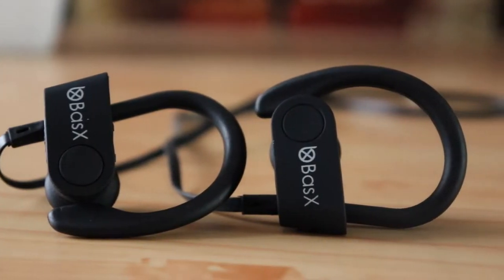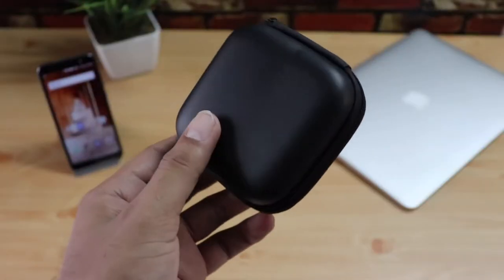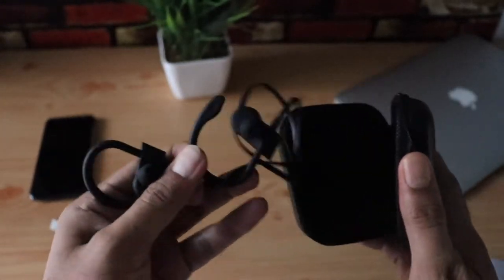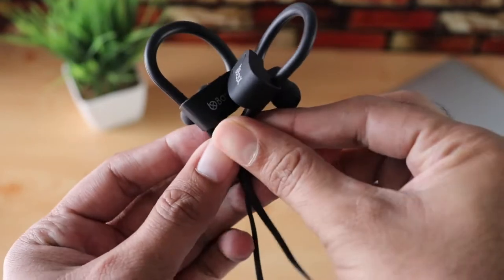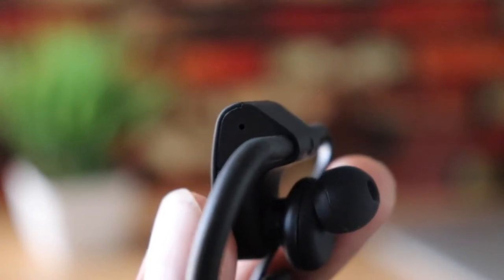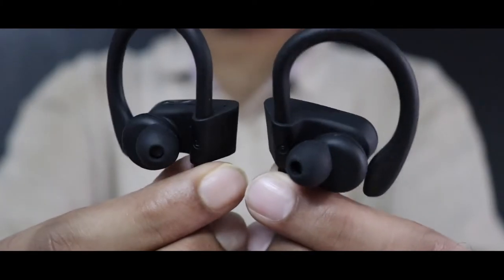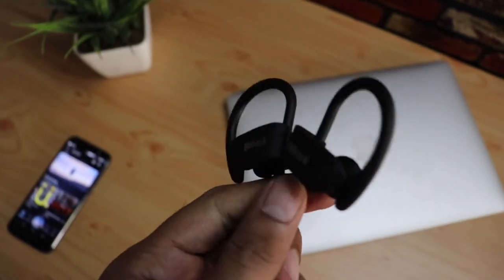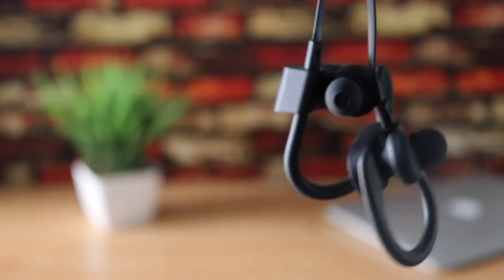Basx Blaze Bluetooth Earphones Review | GIVE AWAY !!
These are the basx blaze bluetooth earphones that are sports type bluetooth earphones that only cost under 1000 RS. For such budget price, they offer decent build quality, music quality and overall a worthy package at that price point.

Also, I noticed that after using it for 3-4 hours, I found these sound better. Maybe it's bur-in effect or my Placebo or my ears got adjusted but after some use they felt and sound better.

However, We can't compare bluetooth earphones to wired earphones cos it's like comparing apples to oranges. It's because the wired ones generally produce better sound but bluetooth earphones have the wireless convenience.It's upto you to choose between the two.

   ( I know  it's very less so it could be soon)
3. Comment only once or you will be disqualified
4. I'll put a live stream and pick one person from Youtube comment .

If you have any questions, please shoot down below. I really thank al of you for being my lovely friends who always support me :)

Couple of tracks I tested this with these earphones (Cool Stuff)